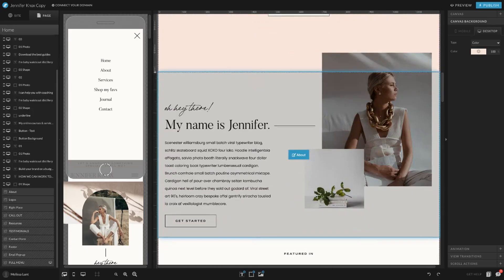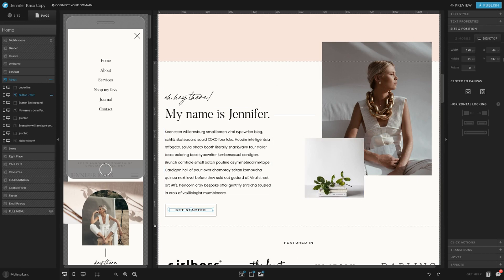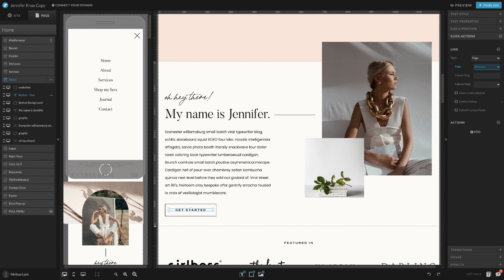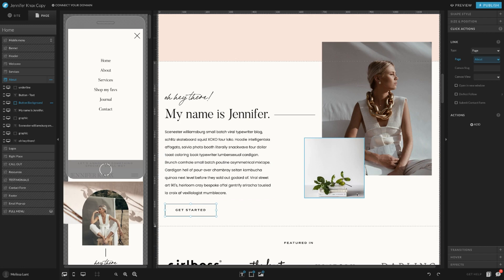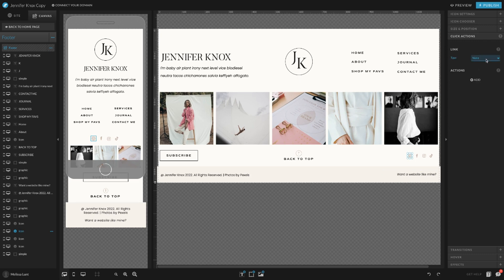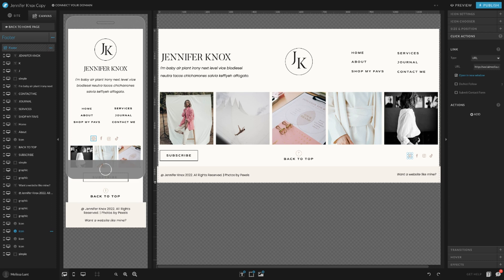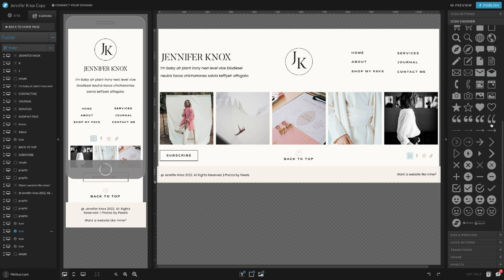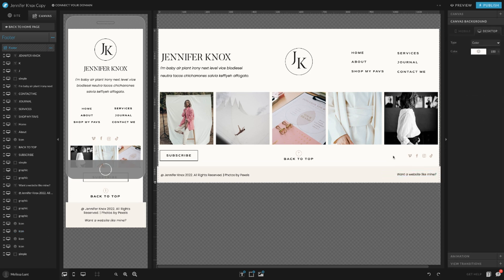How to change button links & social links in Showit